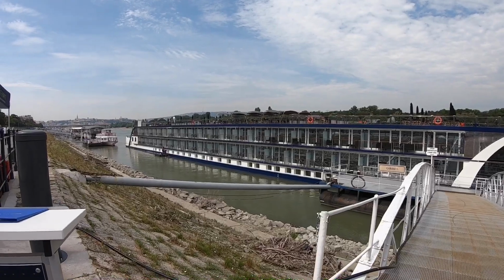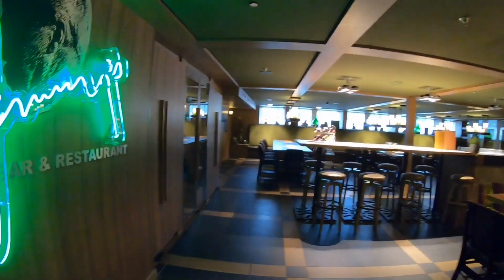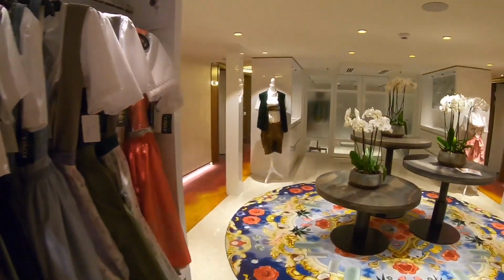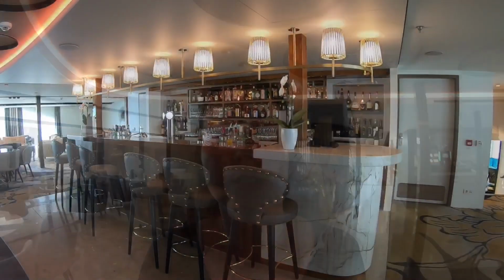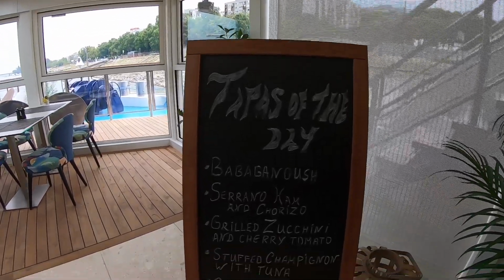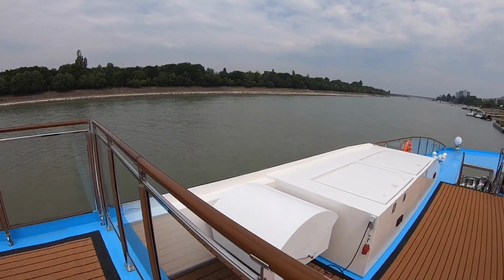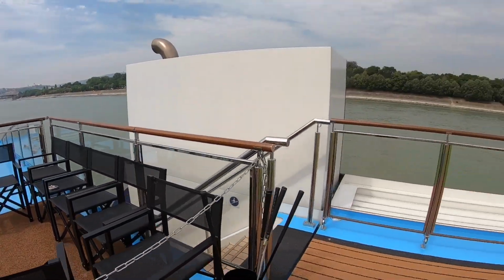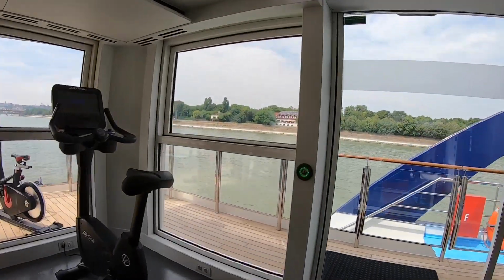AmaMagna Full Ship Tour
Join me for a tour of the new double-width river cruise ship by AmaWaterways. It’s a great first ship if you’re new to river cruising.